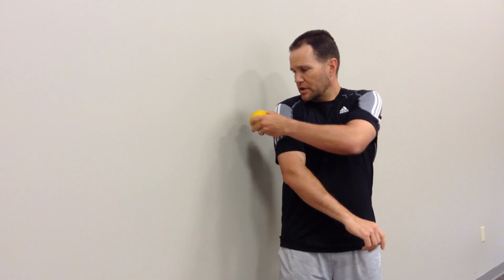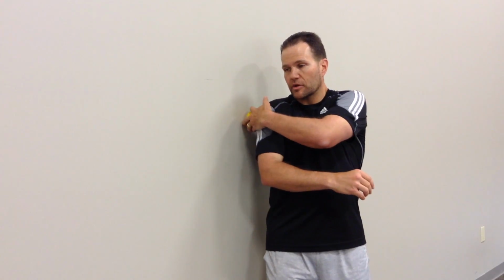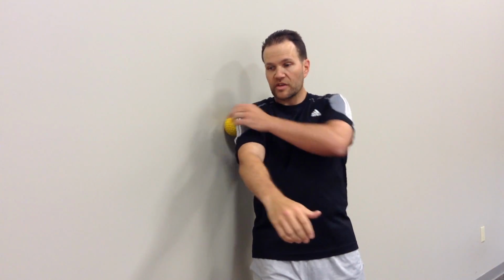Posterior Shoulder Myofascial Release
In standing, position the trigger point ball along the posterior shoulder. Next, leaning into the ball slowly move the body so that the ball is moving up/down, side to side, or in circles along the posterior shoulder musculature. Move the ball to hit the posterior joint line, latissimus, trees major and posterior rotator cuff musculature. Increase the pressure as tolerated while seeking out tight or tender spots. Perform this general compression for 1-2 minutes.

Now, proceed to active elevation for 3-5 repetitions moving the arm in the capsular plane. Finally, actively move the arm across the body into horizontal adduction for 3-5 repetitions. This is a very effective technique for improving horizontal adduction which is often limited in throwers and following an injury.